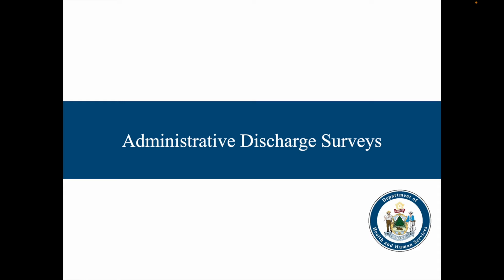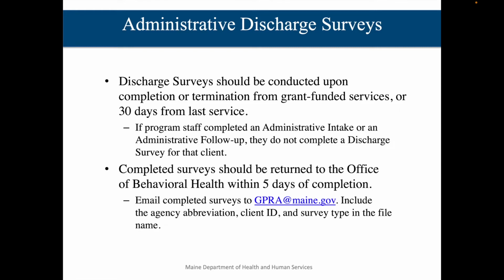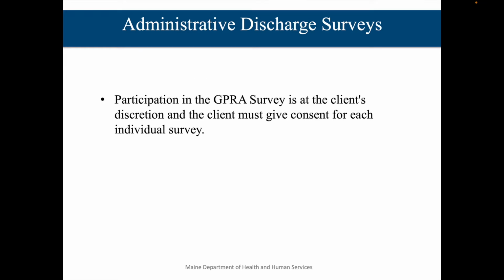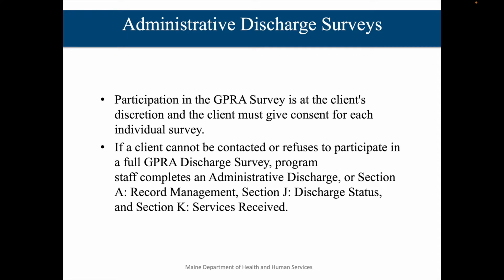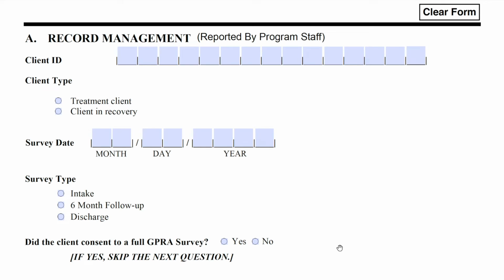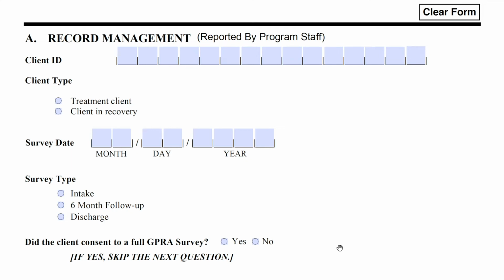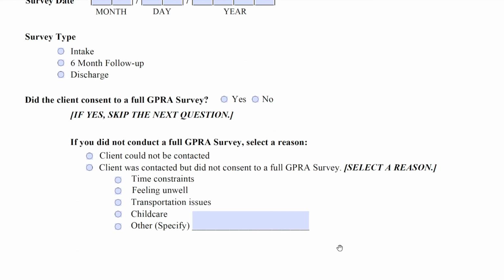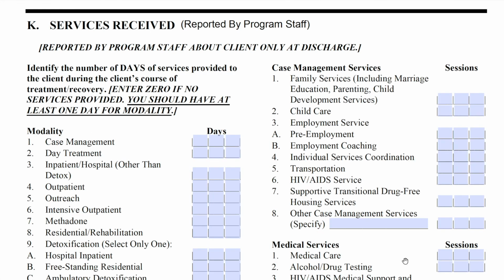Administrative Discharge Surveys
The State of Maine was awarded the State Opioid Response (SOR) grant to expand treatment and recovery services to individuals with opioid and stimulant disorders. A requirement of the SOR grant is to administer the Government Performance and Results Act (GPRA) Survey to clients who are receiving grant-funded treatment and recovery services.

Administrative Discharge Surveys should be completed upon completion or termination from grant-funded services or 30 days from last service when the client cannot be contacted or does not consent to a Discharge Survey.